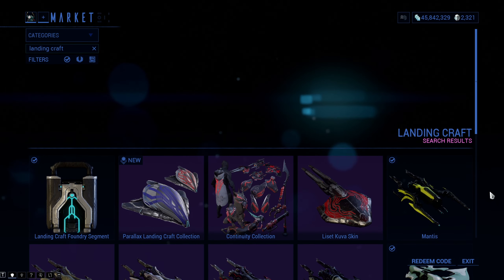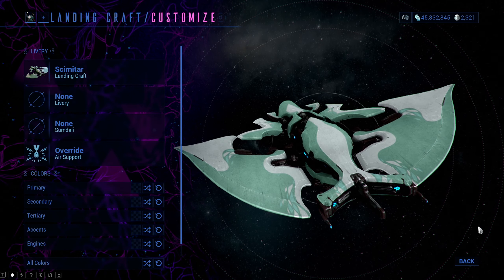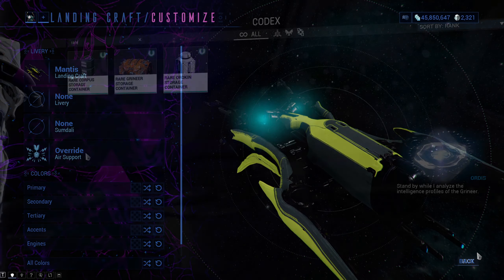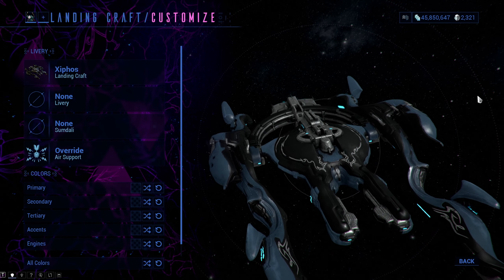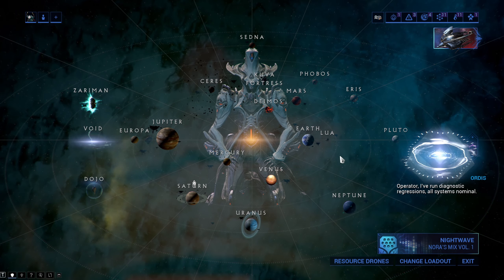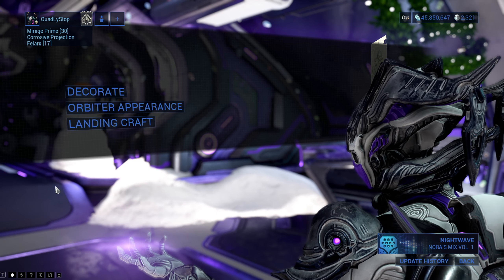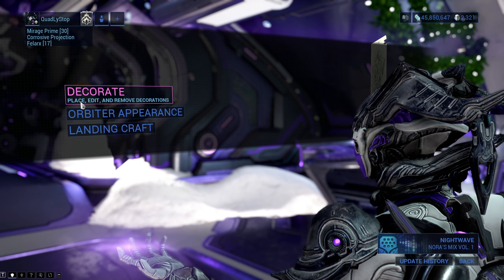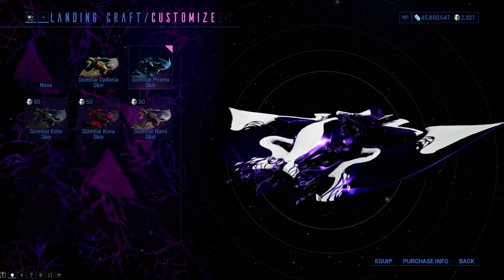Landing Crafts - The Systems of Warframe - How to get & Customize all 6 Orbiter Landing Crafts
Orbiters - The Systems of Warframe - How to get & Customize all 6 Orbiter Landing Crafts

Landing crafts in Warframe usually do not have any use besides the quick pre-mission show, but they do make you. Customize it as you please and start your missions with style!